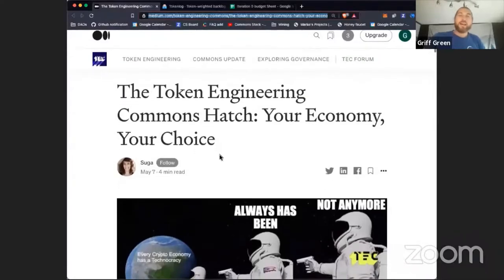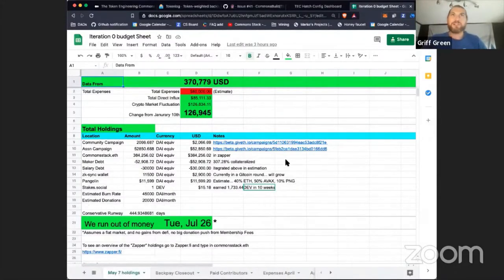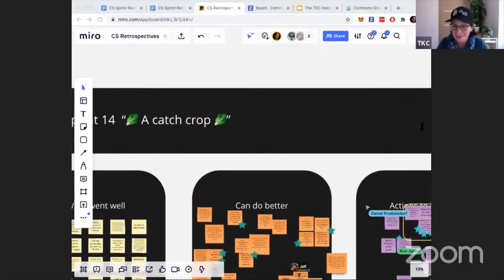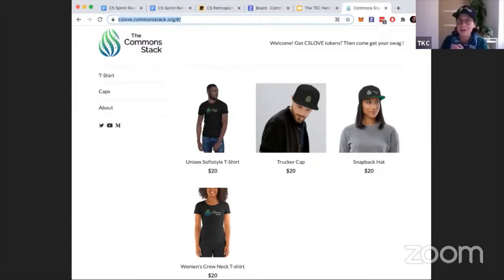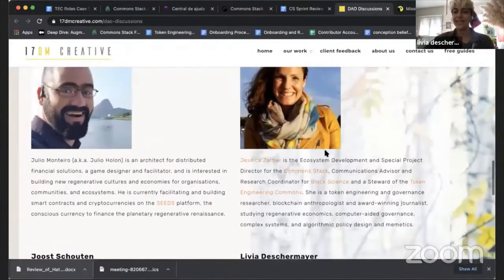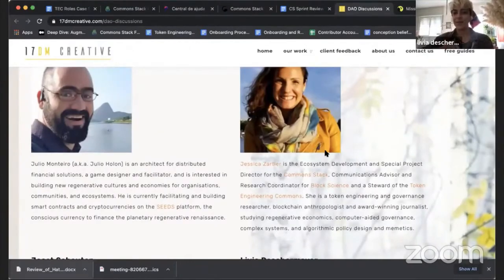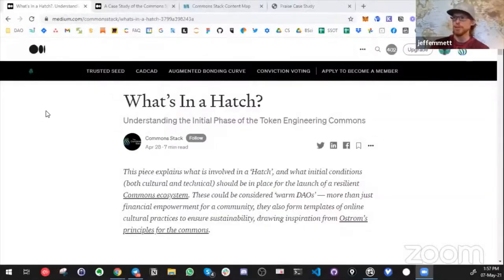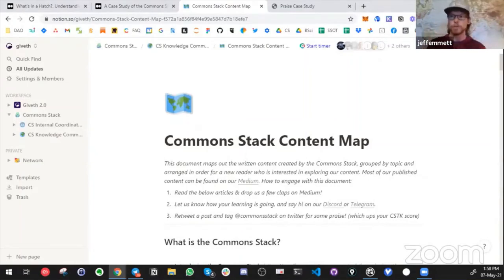Commons Stack Review: Sprint 14 🥬 A Catch Crop 🥬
In Commons Stack, we make every second count! We seize every opportunity to develop and improve our tools and engage with our community while we work hard toward the most awaited TEC Hatch. This sprint, we’ve published several articles about the art of understanding the Commons Stack, everything you need to know about the TEC Hatch, and part 2 of the Commons Simulator deep dive series.

One of our successful “catch crops” is the Praise System Case Study! If you’ve been wondering about how our praise system works, you can now download the case study

On the TEC side, a lot of action is going on and we’re sure you don’t wanna miss out! Join our params parties and try your hand at designing your own economy on our Hatch Configuration Dashboard. Wear your “token engineer hat” and show us what you’ve got before May 13th!

And finally, the TEC Mission, Vision and Values have been decided by our community - first time ever that a DAO has picked its MVV collectively before the launch!

More updates are in this Sprint Review video, so go ahead and watch now!

Timecodes:

00:00 - Intro
00:29 - Participatory Economics, it is a PARTY!
1:23 - Hatch Params VOTE
2:23 - Iteration 0 Budgeting
3:38 - Closing Sprint 14: 🥬 A Catch Crop 🥬
5:04 - Community Commons Deployments: TEC Hatch updates !!
5:48 - Come and get your CSLOVE swag
6:35 - Final version of MVV
8:09 - DAO panel with Anna Marie
8:57 - Our newsletter is out!
9:43 - Praise Case Study
10:28 - Memes - come join the parties on Fridays!
11:25 - Zen and the Art of Understanding the Commons Stack
12:18 - Stay up to date on Twitter
13:05 - What’s In a Hatch?
13:56 - Commons Stack Case Study by Felix on Medium
14:18 - Commons Stack Content Map
15:05 - Trusted Seed Stats
16:33 - The Burn 🔥 / Ongoing TS Audit Work w/ Griff
17:48 - Activate your membership before the burn 🔥🔥🔥
18:03 - Praise!